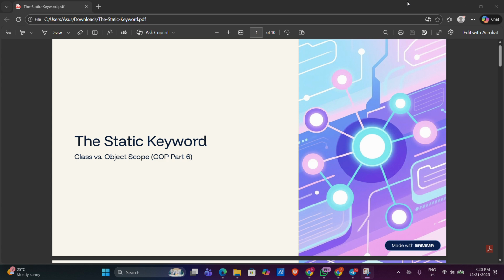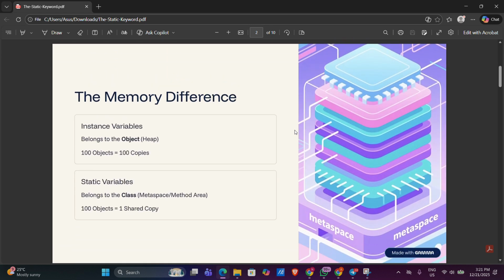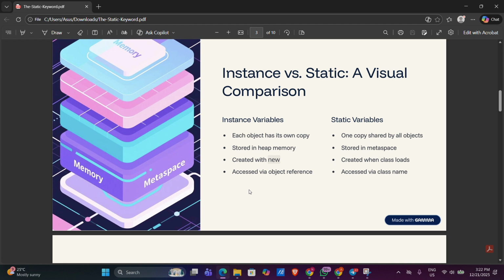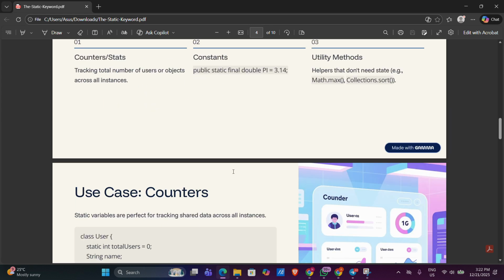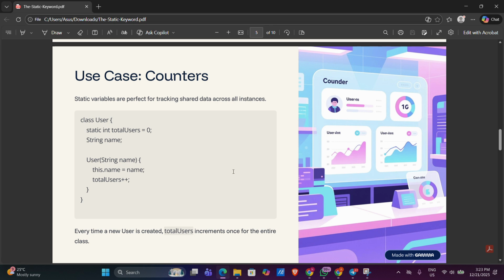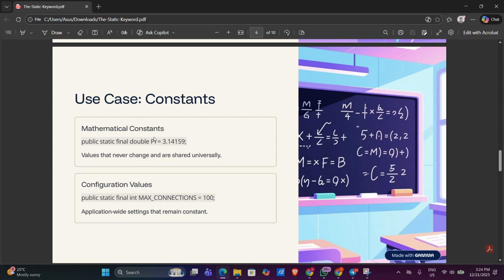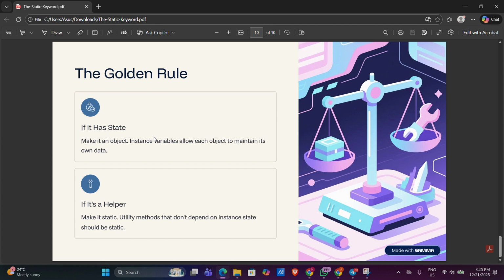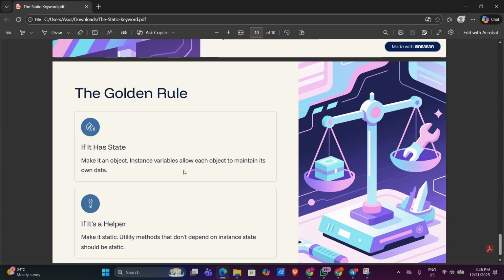ava Static Keyword Explained | Class vs Instance Variables | OOP #6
⚡ What actually happens when you type static?

In this video, we decode one of the most misunderstood keywords in Java. Beginners often use static just to make error messages go away inside the main method, but they don't realize they are creating Global State.

We visualize the difference between Heap Memory (Instance Variables) and Static Memory (Class Variables) to show you exactly how data is stored. We also answer the #1 Java Interview Question: "Why is the main method static?"

📝 IN THIS VIDEO, YOU WILL LEARN:

Memory Management: One copy (Static) vs. Many copies (Instance).

Static Variables: How to create shared counters for games or apps.

Static Methods: When to use Utility classes (like Math.random()).

The Main Method: Why Java requires the entry point to be static.

Constants: How to use static final for global values.

⏳ TIMESTAMPS 0:00 - The "Counter" Problem (Why your count is always 1) 1:30 - Instance vs. Static Memory (The Visual) 3:00 - Coding a Shared Counter (Static Variable) 4:30 - Static Methods (The Utility Pattern) 6:00 - Why is main() static? 7:30 - The Danger of Global State 9:00 - Summary
class Enemy {
    // STATIC: Belongs to the Class (Shared by everyone)
    public static int enemyCount = 0;

    // INSTANCE: Belongs to the Object (Unique per Enemy)

    public Enemy(String name) {
        this.name = name;
        enemyCount++; // Updates the SHARED counter

        Enemy e1 = new Enemy("Goblin");
        Enemy e2 = new Enemy("Orc");

        // We access static variables via the CLASS name
        System.out.println(Enemy.enemyCount); // Output: 2